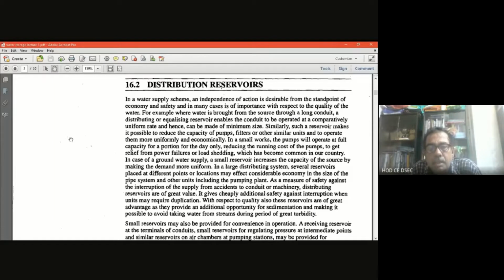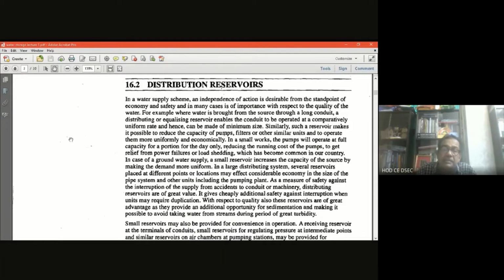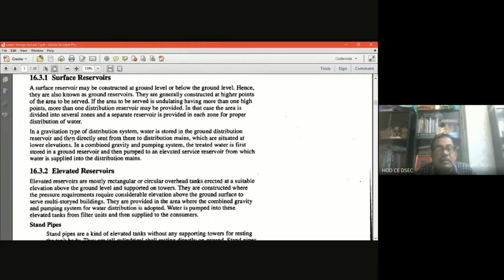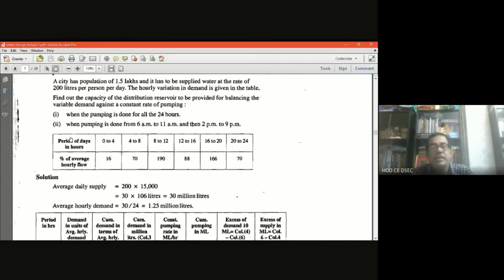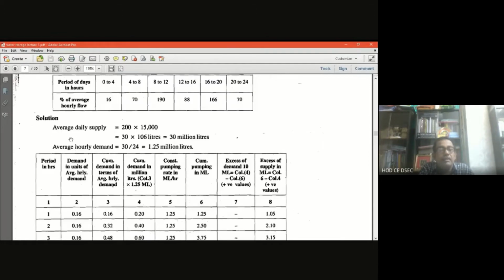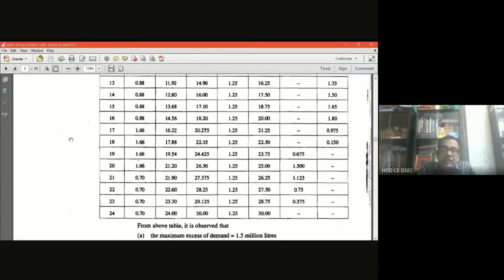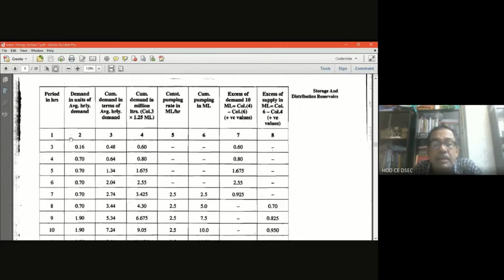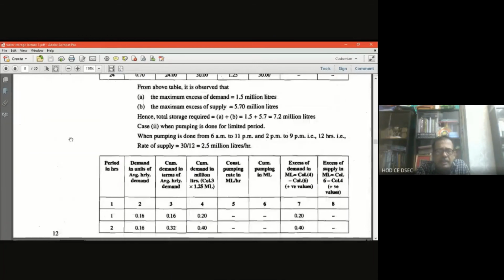WATER DISTRIBUTION PART 3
Lecture video for Lecture 22 Water Distribution - Part 3 in Environmental Engineering under BTech Civil Engineering(Sub Code CE 701 under Makaut)